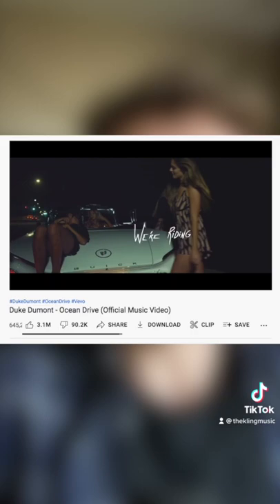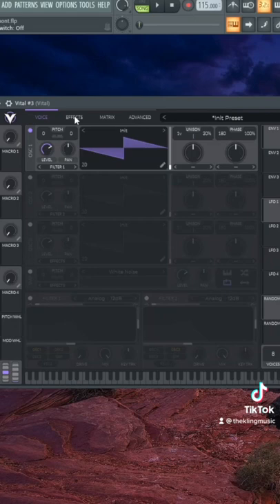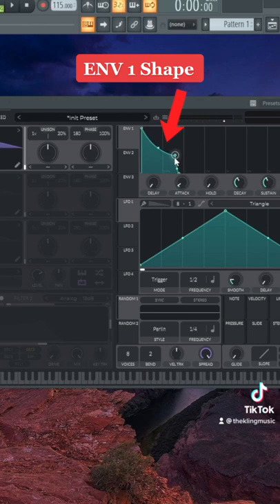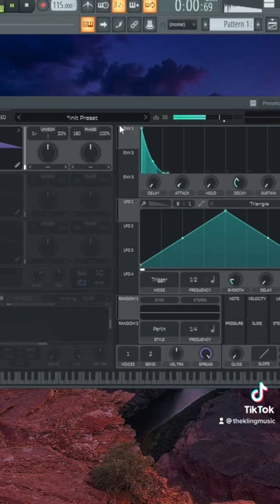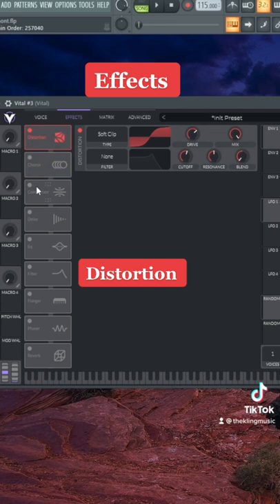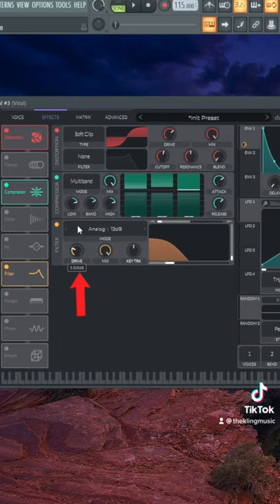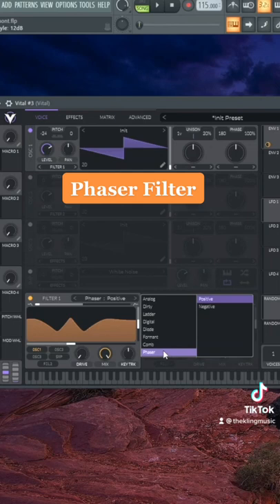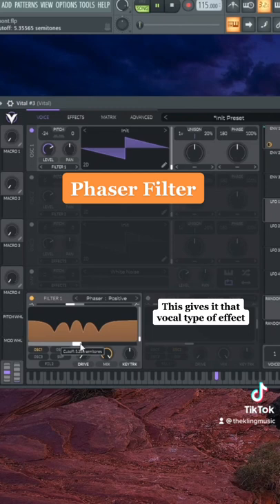Duke Dumont 'Ocean Drive' Bass (Vital)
Duke Dumont's 'Ocean Drive' style bass. It has the formant effect, but you can get a lot of unique sounds from playing with the filter.